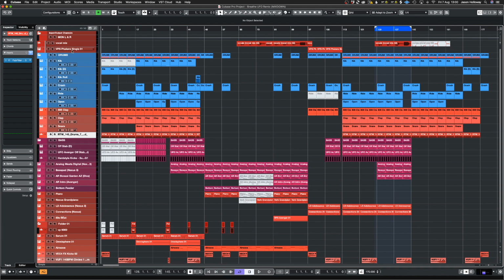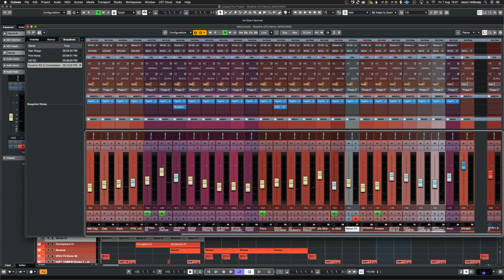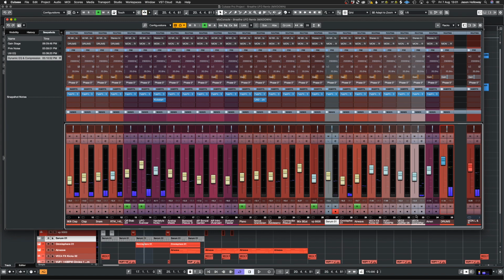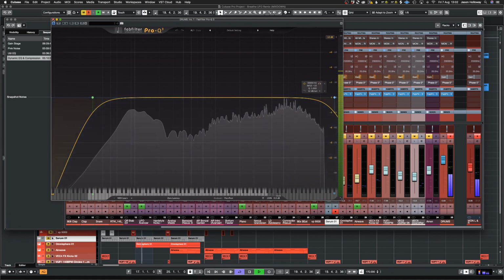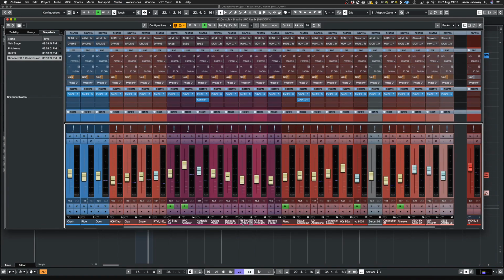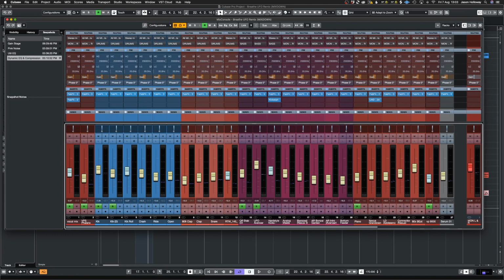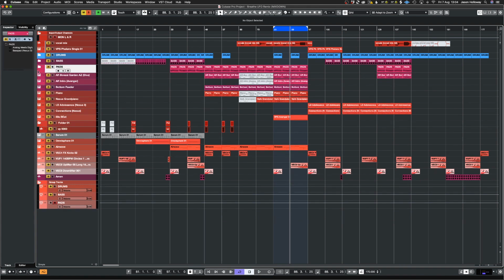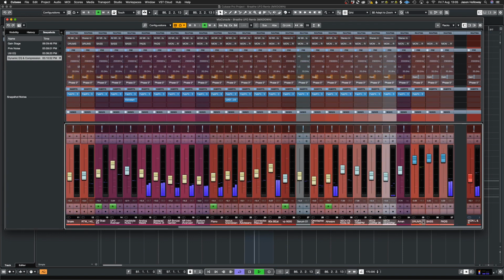Close Encounters: 004 Group Channels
UFO Explains why you should be using group channels.